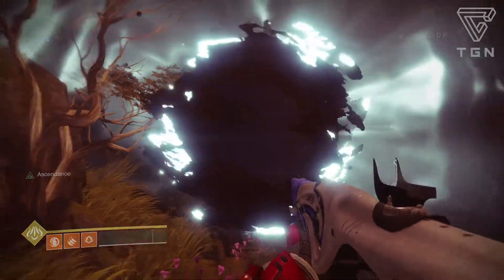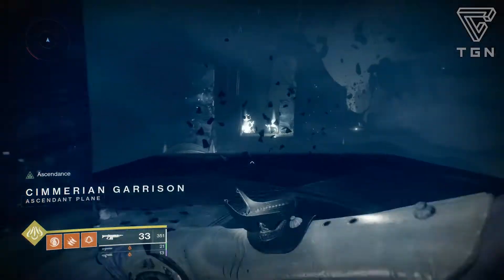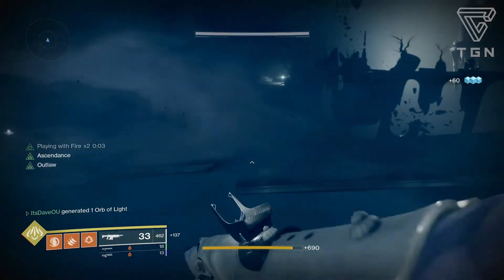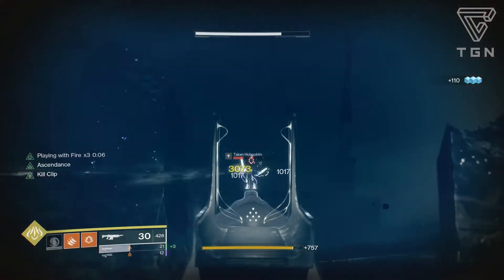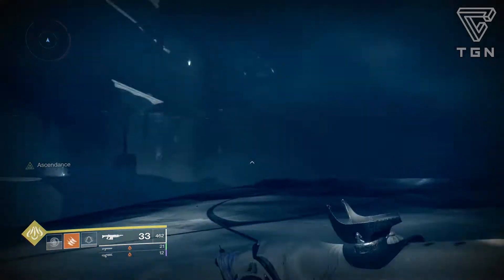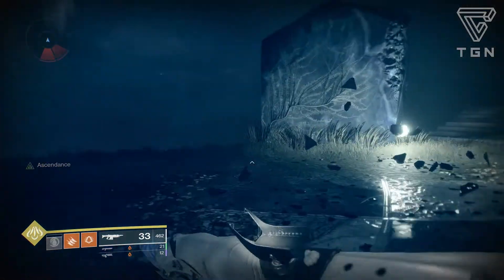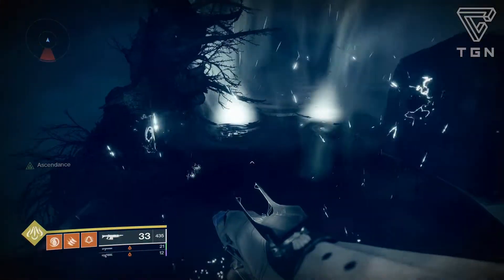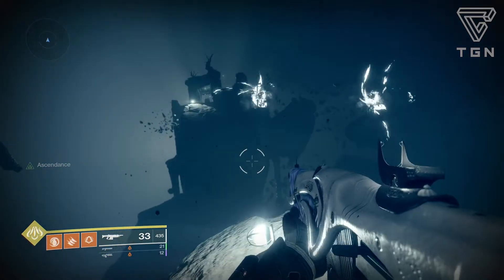Destiny 2: Ascendant Challenge Guide (Week 6) | Cimmerian Garrison Solo Completion! (Forsaken)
Destiny 2: Forsaken - Ascendant Challenge for Week #6 // The challenge this week is located in the Chamber of Starlight Lost Sector in the Dreaming City, there's a Gauntlet and Jumping puzzle you must traverse!